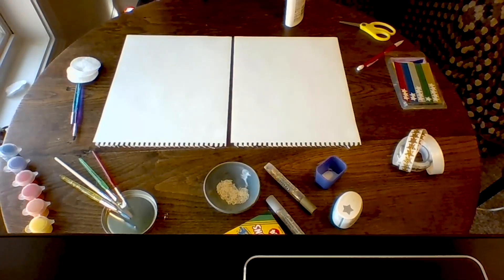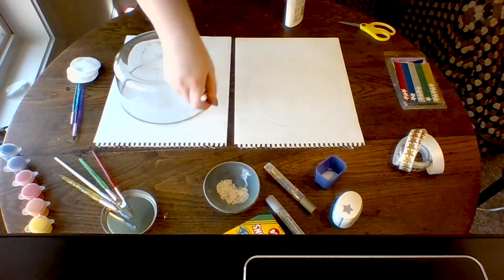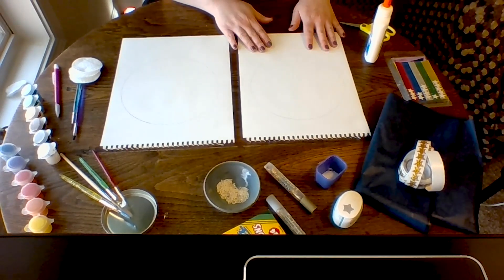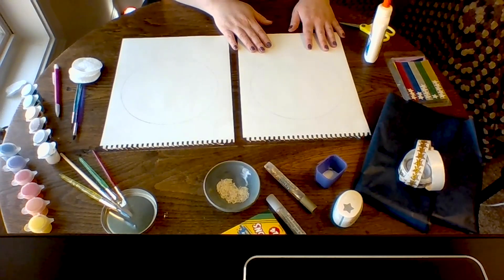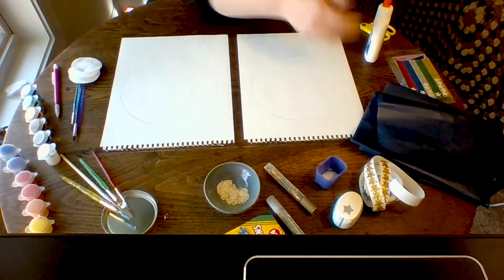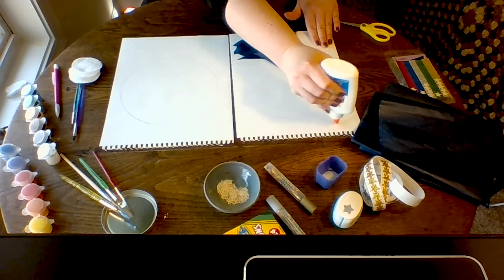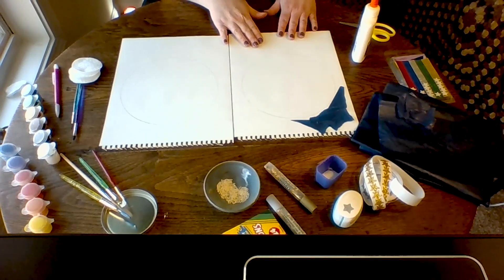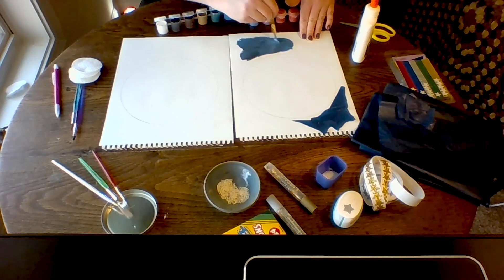Girl Scout Activity Zone: Brownies (Grades 2-3) – Space Science Adventurer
Create a fun art project with different materials to show the Moon’s surface.

Materials needed:
• Gray paint
• White paint
• White paper
• Black paper
• Paint brush
• Glue
• Optional small objects that can add texture to your project

Setup: You’ve probably looked at the Moon at night lots of times, but have you seen it during the day? It doesn’t look as bright against a bright blue sky, but you can often see it in the daytime! We can see the Moon in the sky for about 12 hours of our 24-hour day, and some of those are in the daytime.

Please download and review the Moon resource sheet with an adult to learn some facts about the Moon before you begin the activity.

Activity: To get started, gather gray and white paint, white and black paper, paintbrush, glue, and optional small objects that can add texture to your project.

If you have a place just outside your house (front porch/backyard) or apartment building (outside steps/garden area) to see the Moon, make a plan to go outside with an adult at two different times of the day—one day and one night—and observe the Moon. They can be on the same day or a different day. Use the white paper for the daytime sky and the black paper for the nighttime sky.

After seeing the Moon, remember what it looked like in the day and night. Can you also think about other materials around the house that you can use to add texture to your art project? With an adult’s permission, select objects that would bring life into your project. These could include uncooked pasta, loose buttons, beads, coins, beverage caps, rice, candy, etc. You can also paint the Moon onto the paper using a brush or your fingers! Think about what the Moon looked like during the day and night, and be as creative as you can in how you “dress up” your Moon in the day and night.

Now, go create with what you have!

Brownie Space Science Adventurer Badge: Make a Moon Art Project is adapted from Step 3 of the Brownie Space Science Adventurer badge.